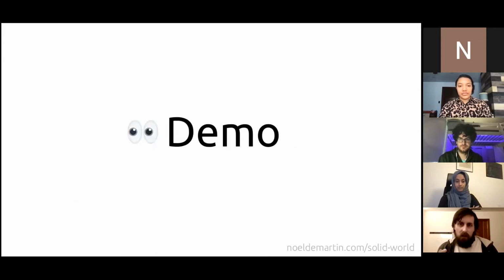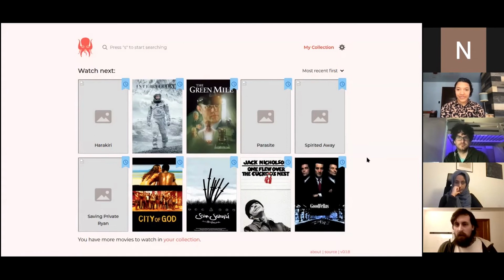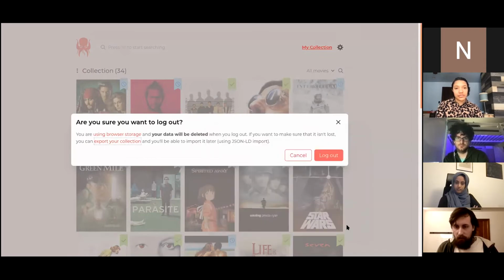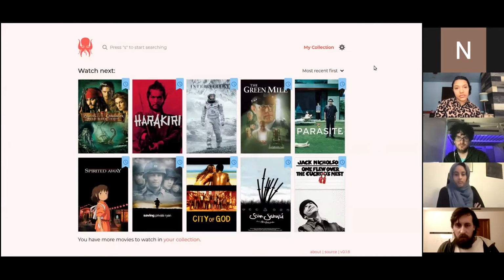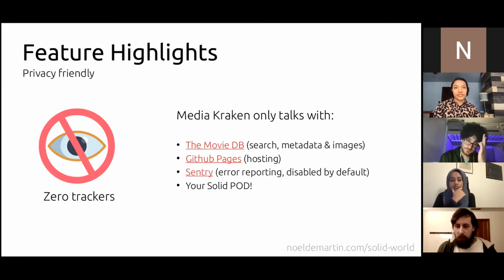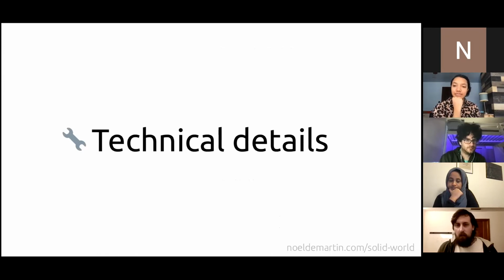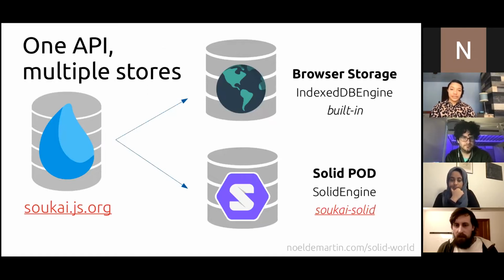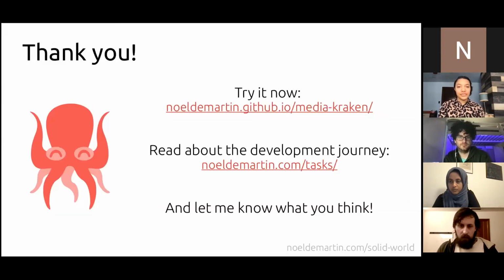Media Kraken | Solid World February 2021 | Noel De Martin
Presentation given on Solid World February 2021.